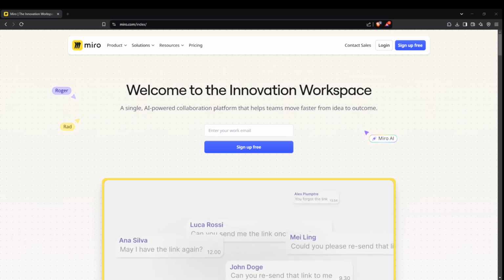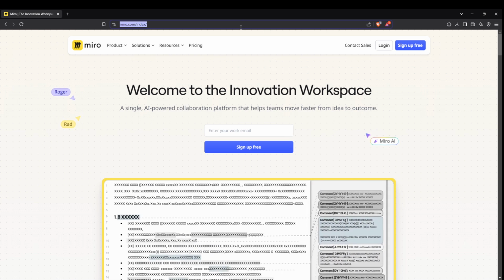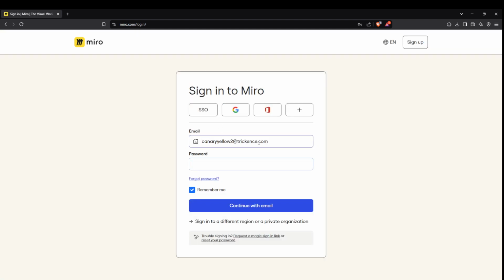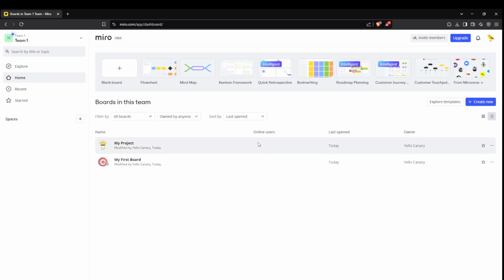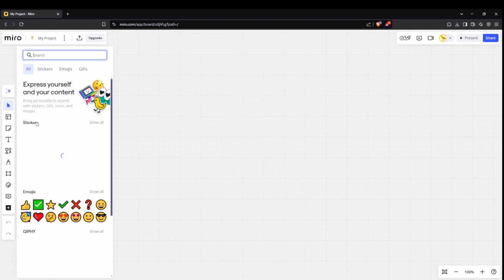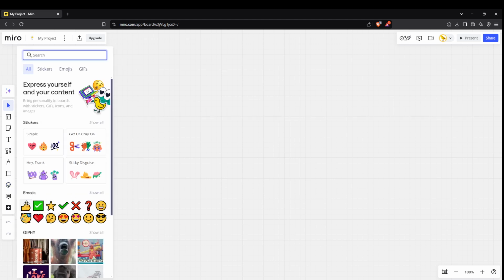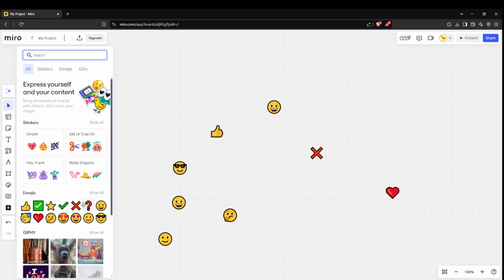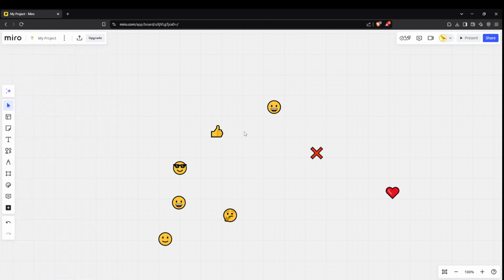How to Add Emojis in Miro [2025 Full Guide]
In today's video we will show you how to add image in miro,how to use miro,quick start guide to miro,miro emoji,turn text to video with ai 2023,adding reactions in miro,how to run remote meetings,how to add image,how to make money,introduction to miro,adding a timer in miro,adding a voting in miro,text to video with runaway,how to make,turn text to video with runaway,baby in yellow,the baby in yellow,the baby in yellow 2,runaway text to video,time management in miro